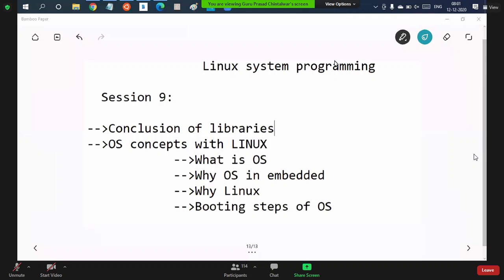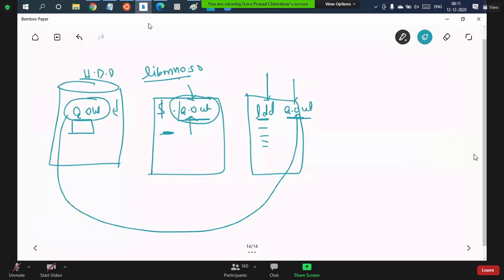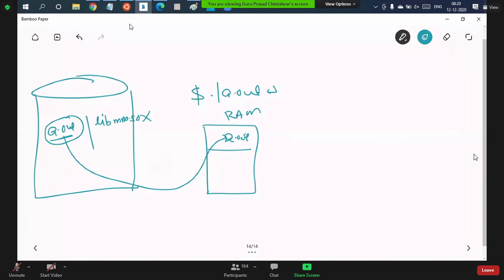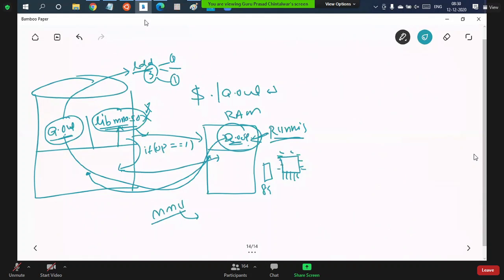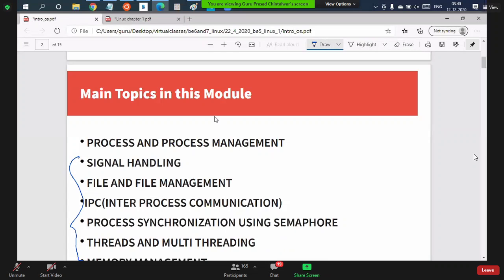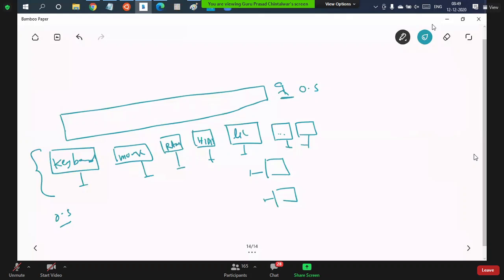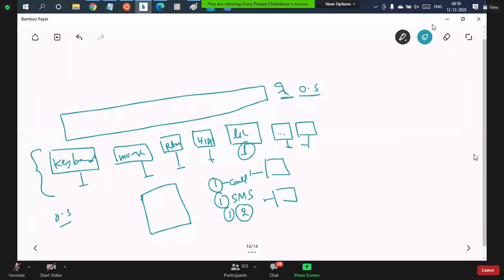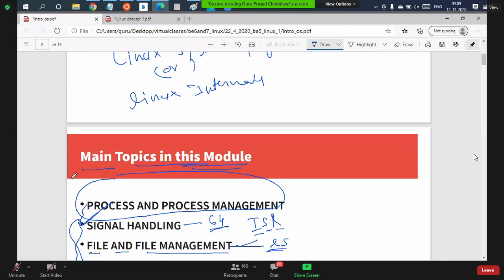Linux9 (Libraries) 12 Dec 2020